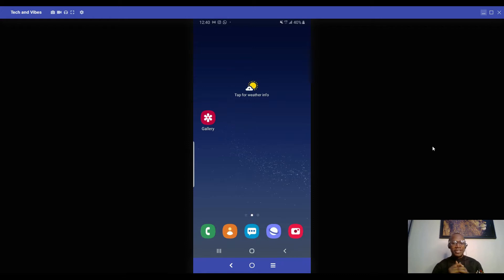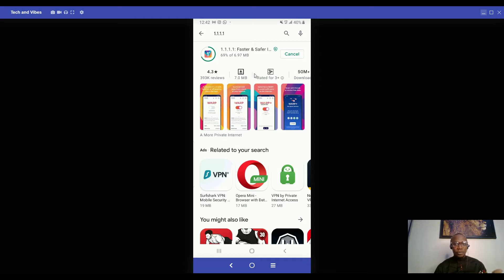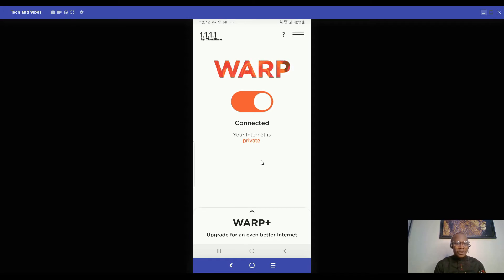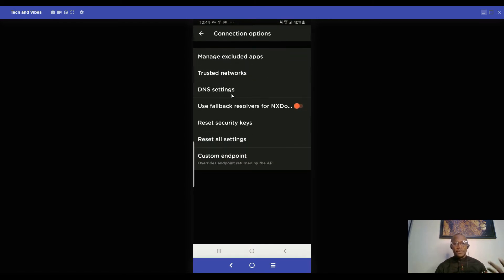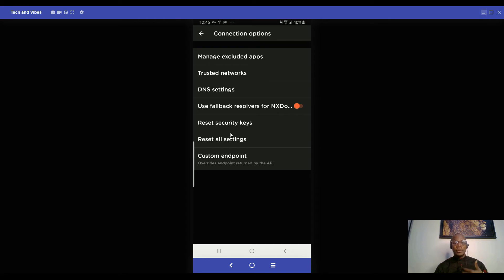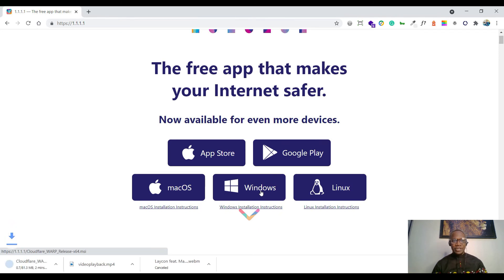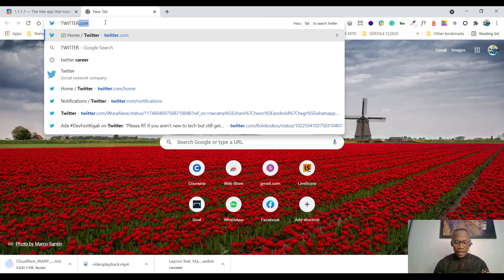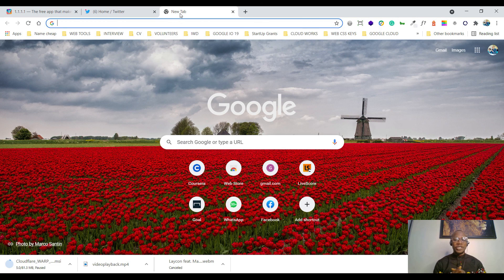How to use VPN on Mobile Phones and Desktop/Laptop Computers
How to setup VPN for both Mobile Phones and Desktop/Laptop Computers for free
- How To Setup VPN For Free
- Setup VPN on Android
- Setup VPN on iPhone
- Setup VPN on PC
- setup VPN download
- setup VPN Firefox and Chrome
- how to set up a VPN server

I am on a mission to connecting people to technology, both non-techies and techies. Creating premium content and providing them with resources that will improve their life, education, career and more via the help of technology. Join me and let's create magic together.
Supported by Codenovation and Fetchubs Community.